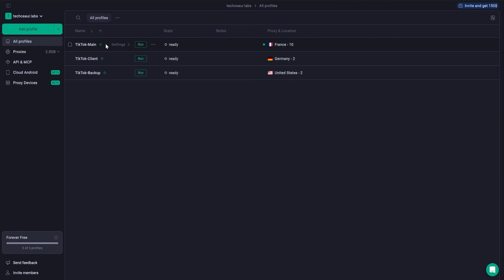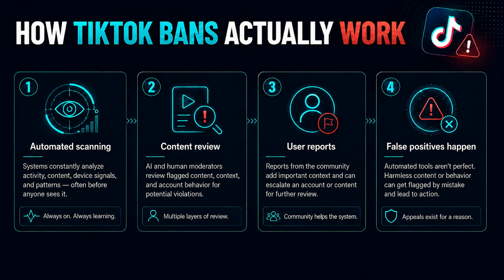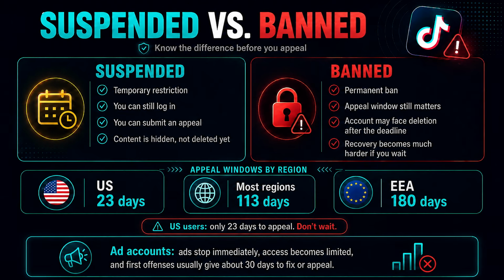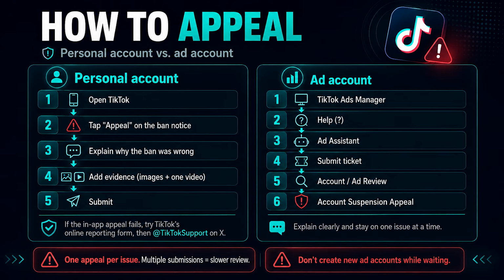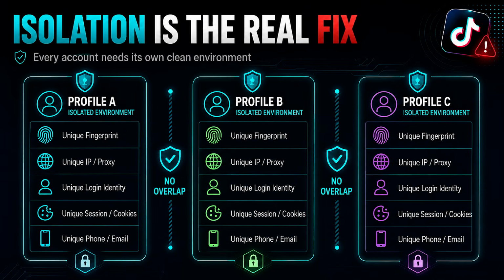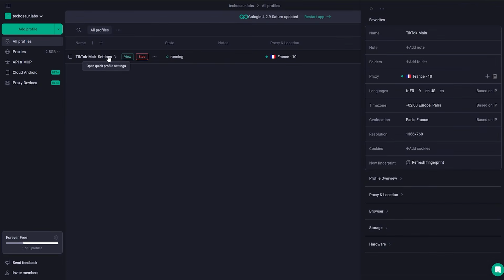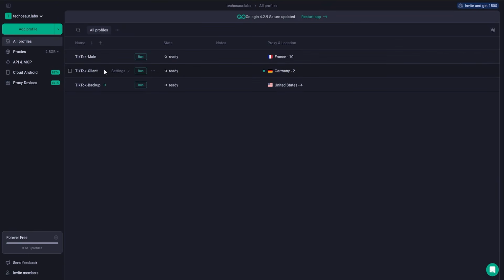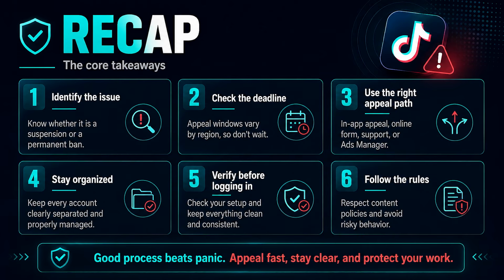TikTok account ban: why you keep getting banned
TikTok account bans are usually triggered by repeatable setup mistakes — I show what I change to reduce ban risk with a safe and compliant workflow. I break down how I keep logins stable and workflows separated so you don't trigger flags from messy switching. This helps reduce the biggest risks: inconsistent device/IP signals, suspicious login patterns across accounts, aggressive activity spikes that trigger automated checks, and shared access that creates security alerts. No hacks or policy workarounds—just a clean, repeatable system for legitimate account management.

Take control of your online privacy! Try GoLogin.

Always follow TikTok’s community guidelines, copyright rules, and advertising policies.

00:00 Intro: TikTok Bans and Account Linking
01:47 Why TikTok Bans Accounts
05:04 Suspended vs Banned
06:10 How TikTok Appeals Work
07:24 Common TikTok Ban Myths
08:39 Real Solution
08:54 GoLogin and Account Isolation
10:54 Prevention and Common Mistakes
11:39 Final Recap and Offer